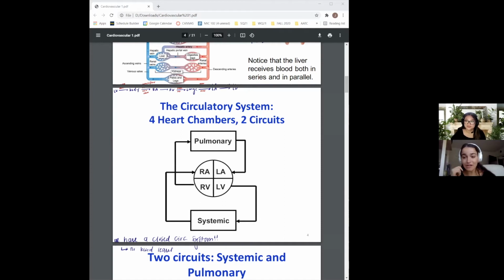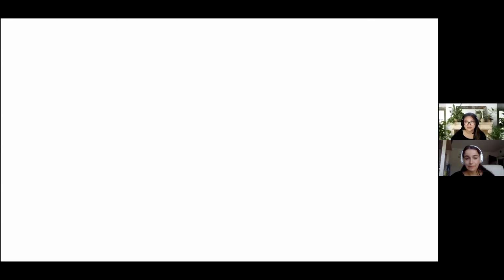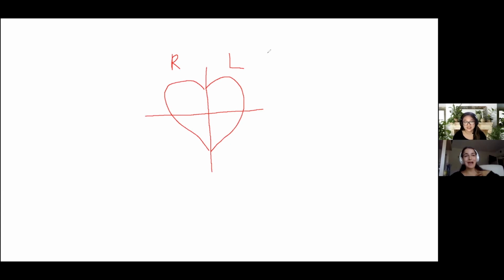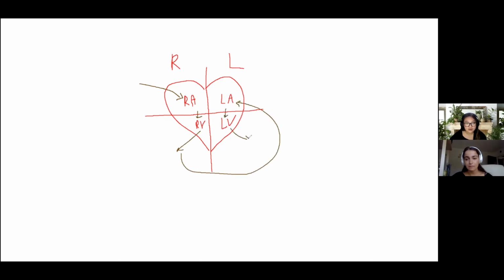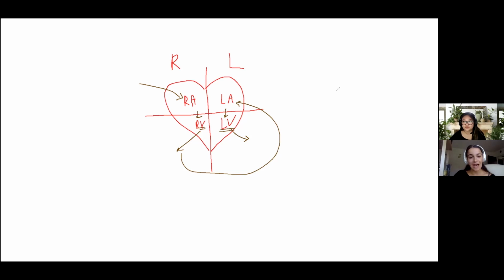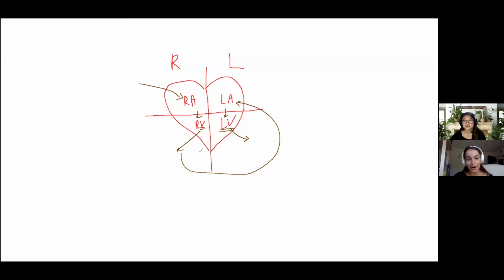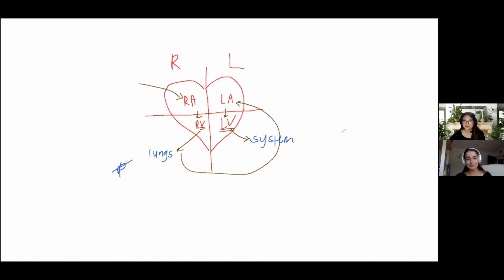Big 3: Online Tutoring (STEM Qualitative)